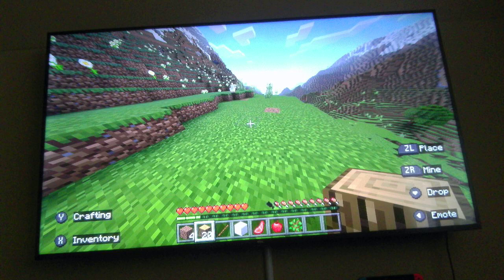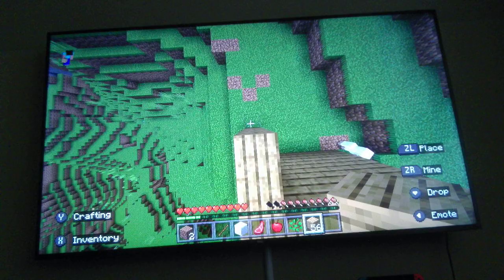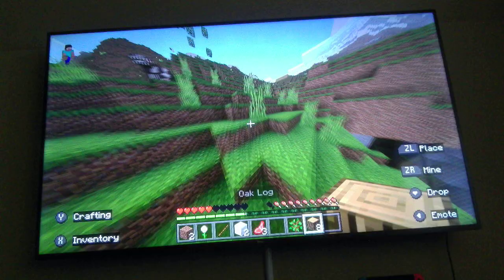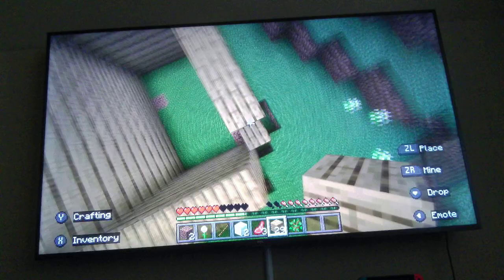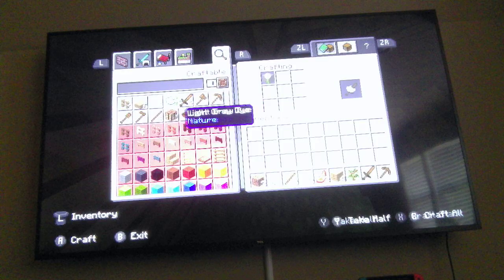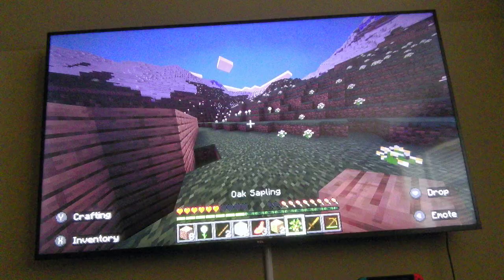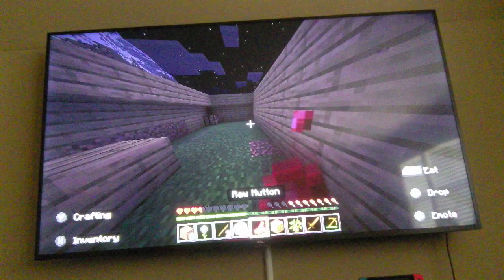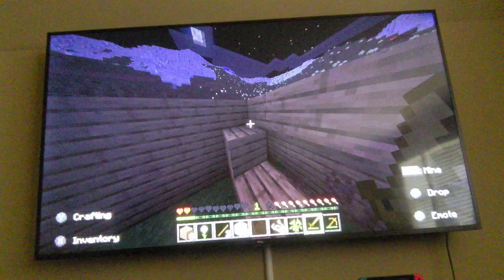Harrison's Minecraft Survival Ep 1